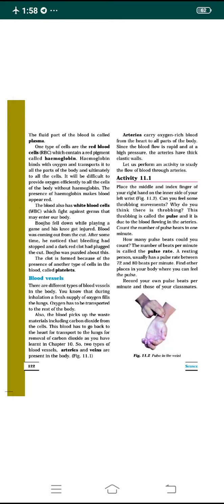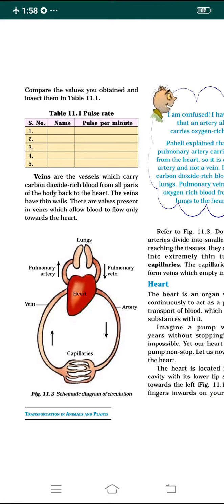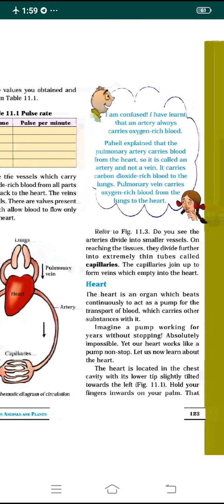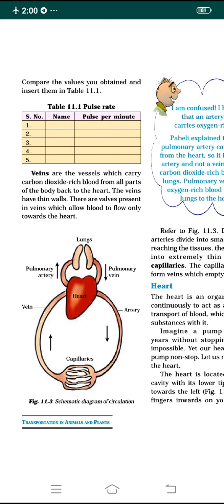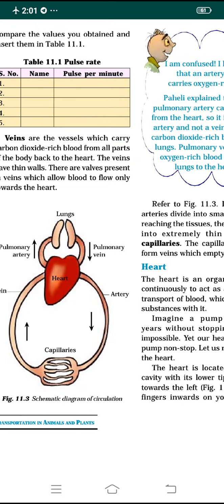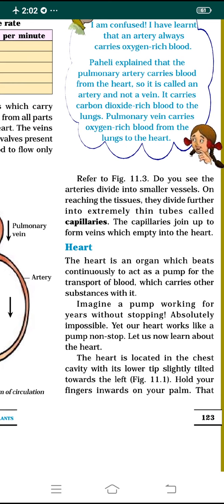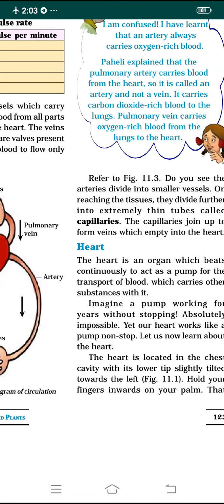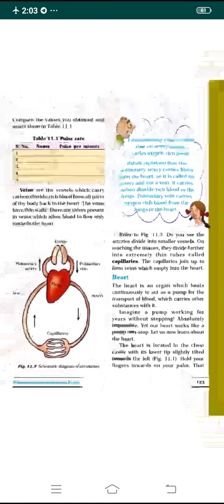CBSE_class_7_Science_Veins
Basavaraj